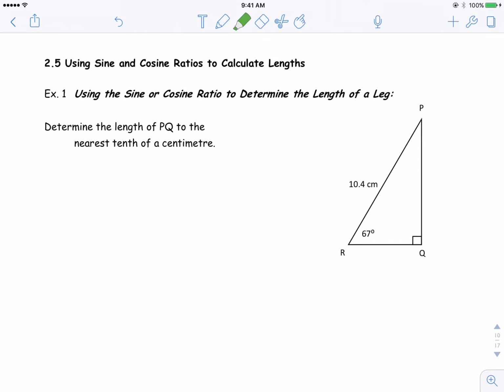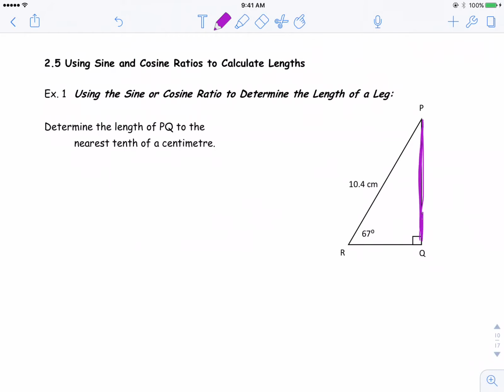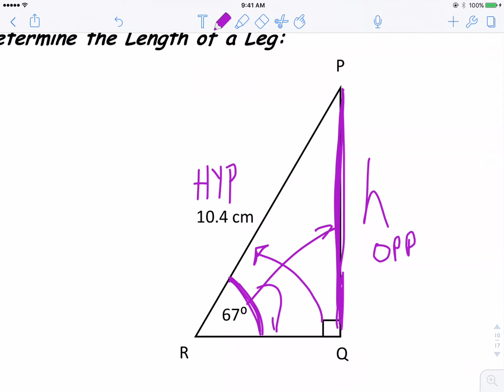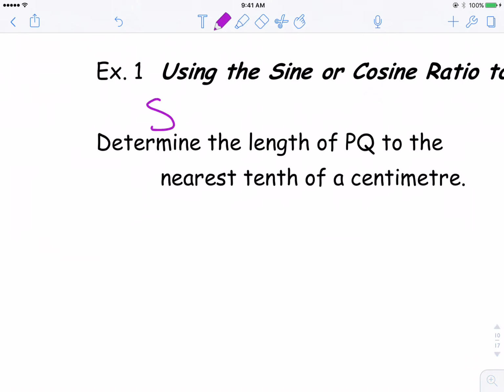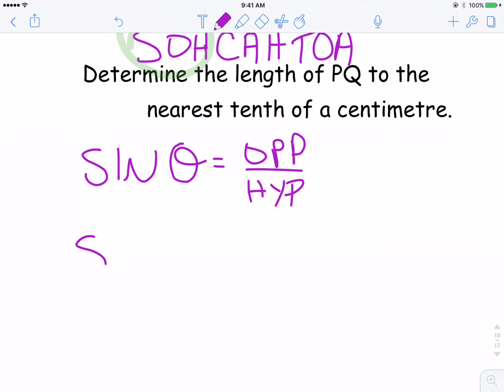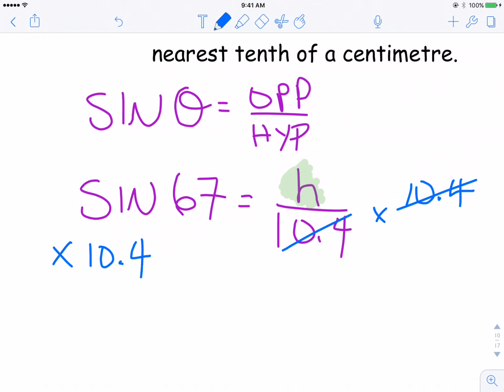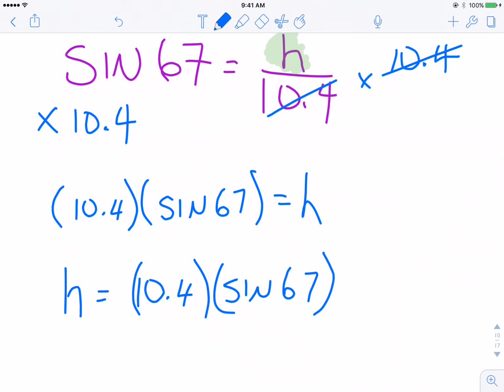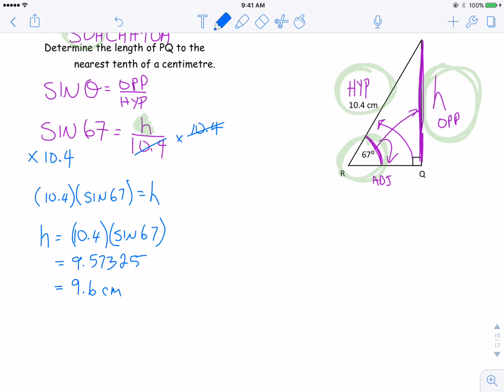FMP 10 2 5 Ex 1